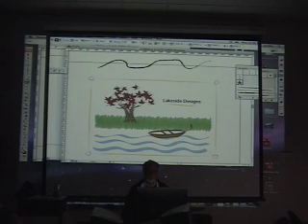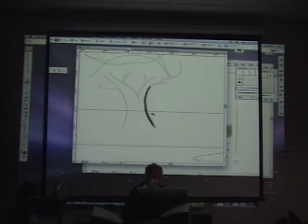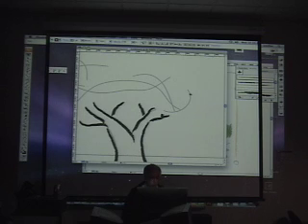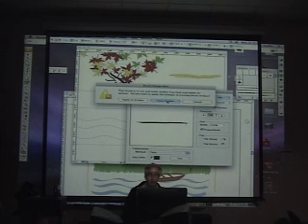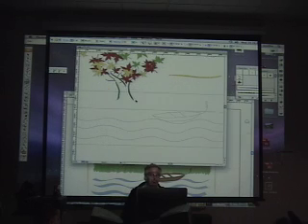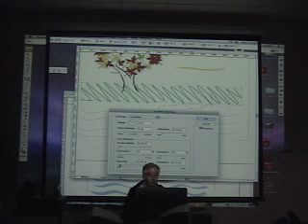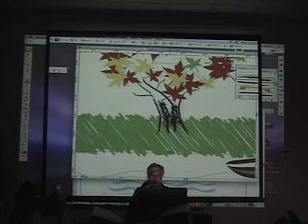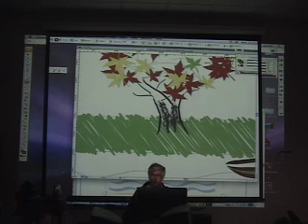Art 186 - Working with Brushes_lec12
This lecture covers Lesson 10 in detail.